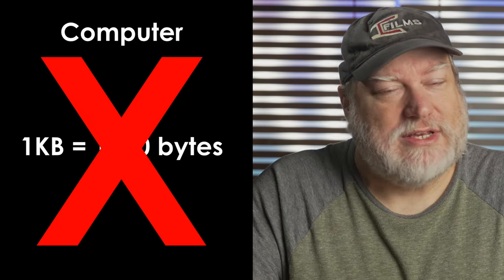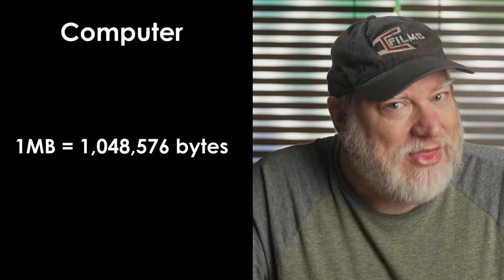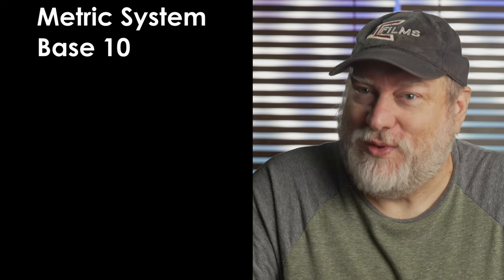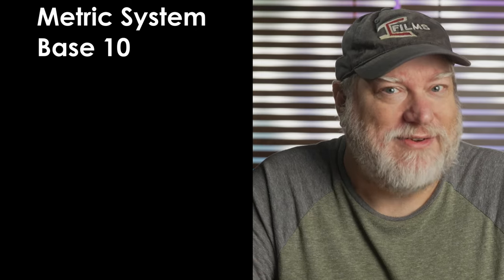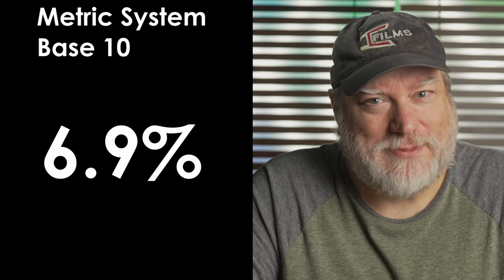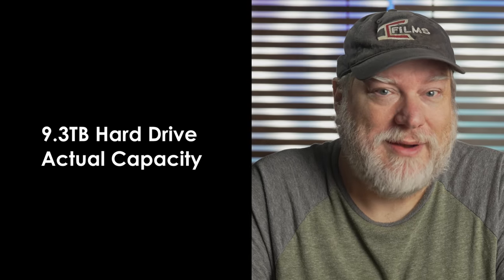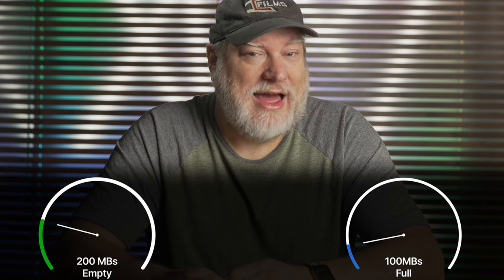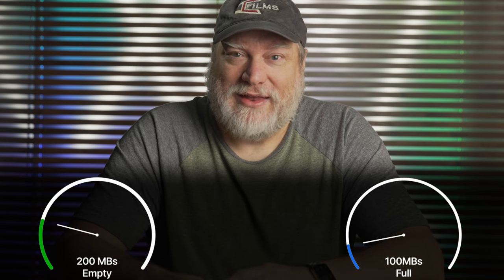Data Storage for Filmmakers Part 2 - Data Connections, Their Speed, and the Gotchas!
0:00 - Introduction
0:35 - What I'll Be Covering
0:58 - Truth About Hard Drive Numbers
1:38 - How Bytes Are Actually Counted
3:33 - Data Throughput - Actual vs Advertised
6:17 - Hard Drive Writing Technologies and a Gotcha!
9:18 - Data Connections
11:46 - Thunderbolt
15:19 - Ethernet
18:42 - Conclusion
19:35 - How To Support

THIS EPISODE —  This is Part 2 of the storage series I've been talking about for a while. This is all about data connections. There is a ton of information to pass along. The first few are basic storage knowledge and then we'll be hands on with various technologies. I introduce you to Areca, QNAP and Synology and where they all fit in this world of storage for filmmakers.

Below is a list of cameras, lenses, lights, and other gear that I really like, use, and recommend you take a look at!

►Digital Cameras / Cinema Cameras

RED DIGITAL CINEMA V-RAPTOR 8K VV DSMC3 Camera (Canon RF, Black)

RED DIGITAL CINEMA V-RAPTOR RHINO 8K S35 Camera (Canon RF, Gray)

Sony FX30 4K Cinema Camera

Sony A7SIII Low Light Hybrid 4K Stills Camera

Sony A7IV Hybrid 4K Stills Camera

RED Digital Cinema Komodo 6K Cinema Camera

Favorite Cinema Glass

IRIX 21mm, 30mm and 45mm T1.5 Cine Lens (PL, Feet)

Tokina 25-75mm T2.9 Lens (PL Mount)

Favorite Lighting

Aputure LS 600d Pro Light Storm Daylight LED Light

Aputure LS 600x Pro Light Storm Bi-Color LED Light

Aputure LS 1200d Pro LED Light Kit

Prolycht Orion 300 FS LED (1800-20,000K)

Prolycht Orion 675 FS LED (1800-20,000K)

Aputure NOVA P300c RGBWW LED Panel

Aputure Nova P600c RGBWW LED Panel